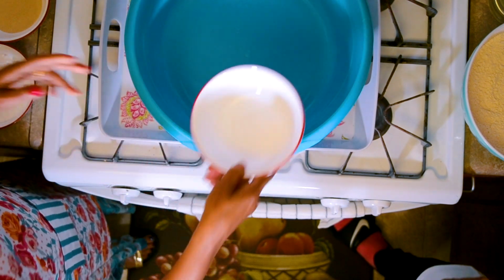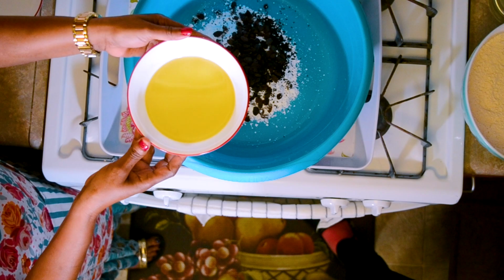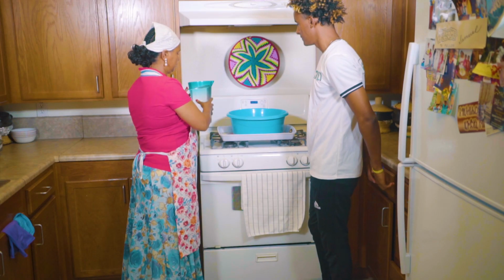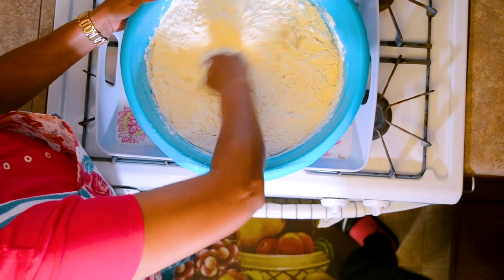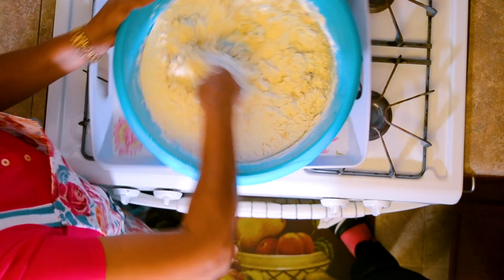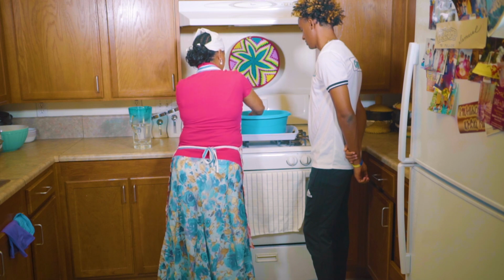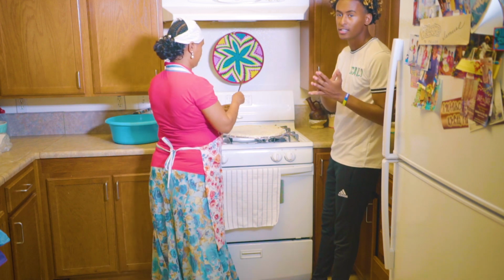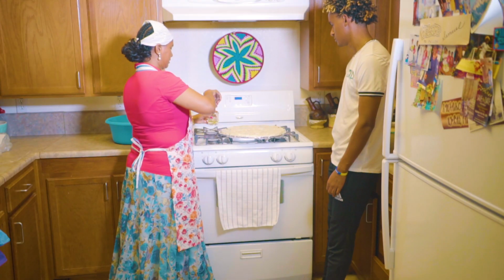Habesha Kitchen - How To Make Delicious Himbasha (ሕምባሻ )😋😋😋